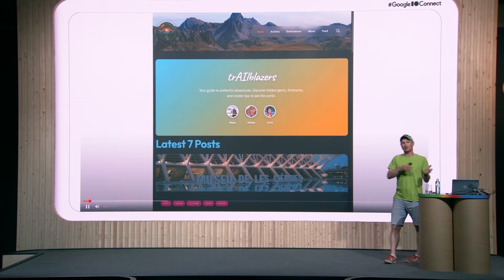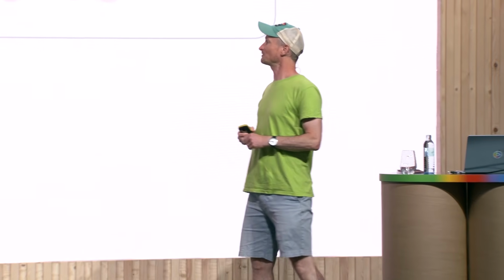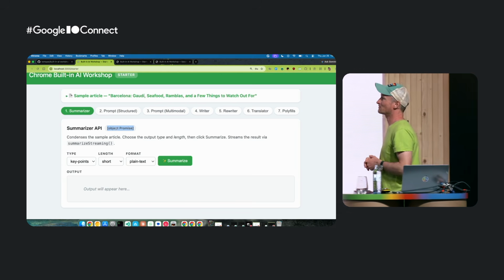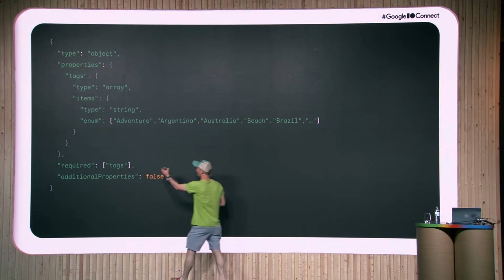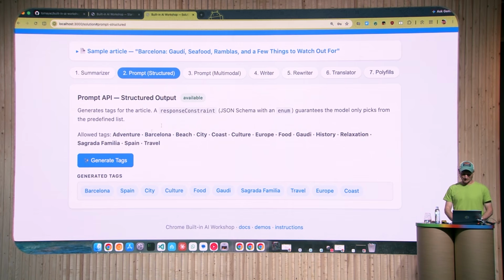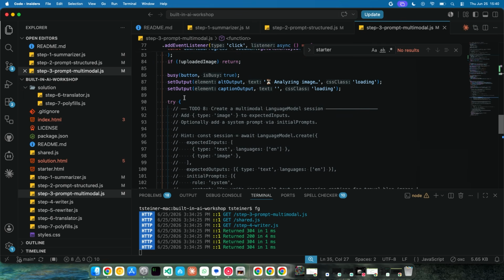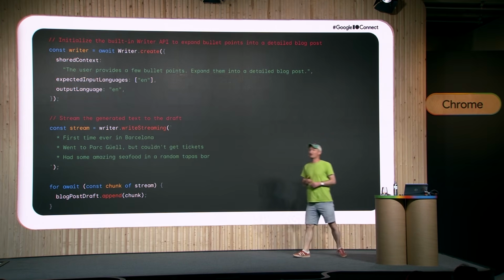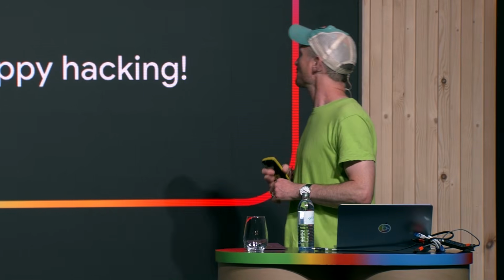From zero to built-in AI hero (I/O Connect ‘26)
Explore the power of Chrome's built-in AI APIs starting with the ""big picture."" Watch this workshop by Thomas Steiner to discover how to analyze a production-ready blogging platform to see how these APIs handle tasks like content generation and summarization. From there, find out how to distill the core mechanics until they're simple enough to run directly in the DevTools Console. You will learn how to implement these features today, including how to handle graceful fallbacks for unsupported browsers and platforms.

Chapters:
0:00 - Introduction and Agenda
0:45 - The demo app and blog editor
2:20 - Summarizer API
5:40 - Workshop setup and instructions
13:47 - Prompt API with structured output
17:40 - Exercise: Prompt API with structured output
20:54 - Prompt API with multimodal input
24:38 - Exercise: Prompt API with multimodal input
28:33 - Writer API
32:11 - Rewriter and Translator APIs
34:03 - Polyfills and final tips
35:13 - Takeaways and Conclusion

Event: Google I/O Connect Berlin 2026

Speaker: Thomas Steiner
Products Mentioned: Chrome, Chrome DevTools